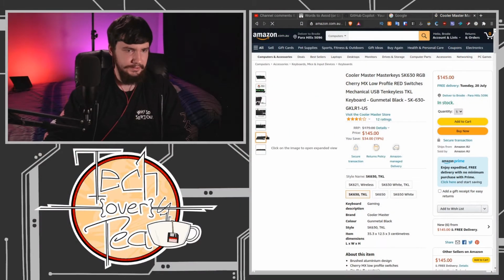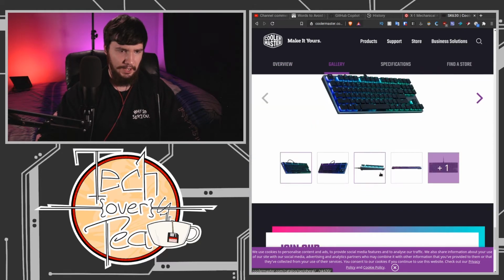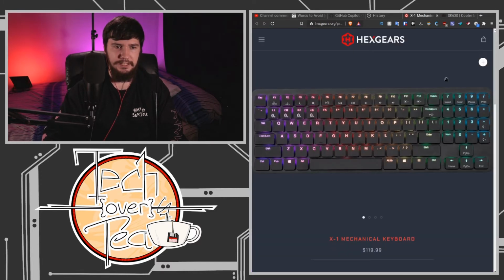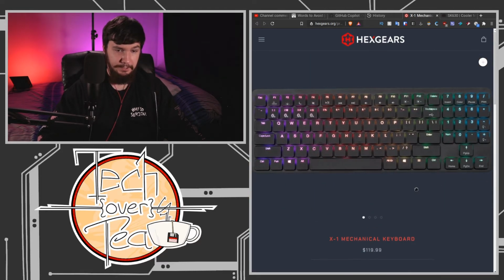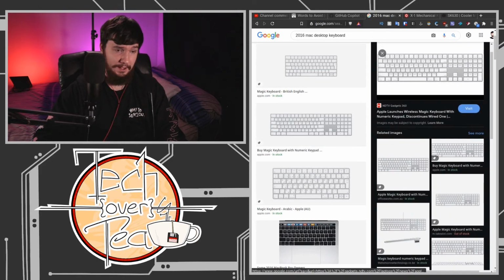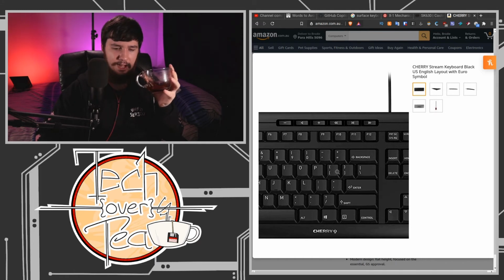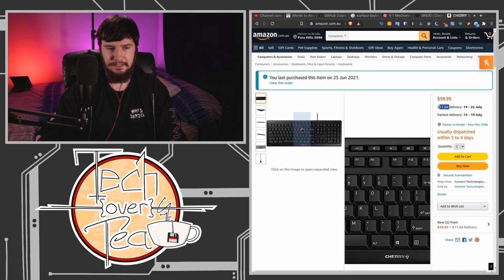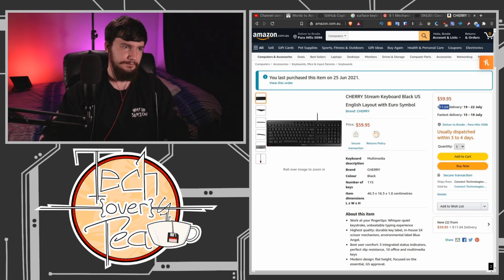Time For A New Keyboard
I've been using a Cougar Vantar keyboard for quite a while but it recently decided to breakdown so I had to get a new keyboard and I decided upon a Cherry Stream, it wasn't the only option I was thinking about though.